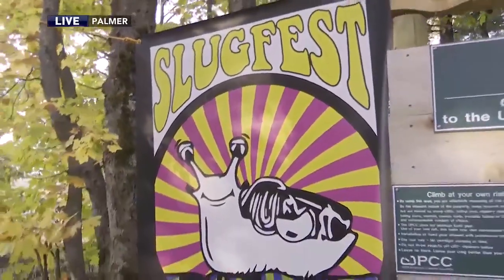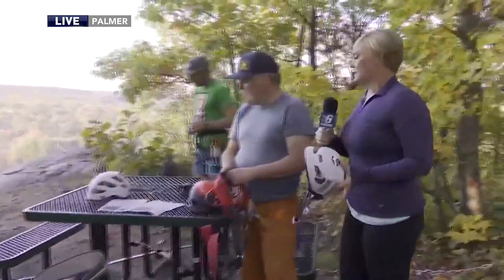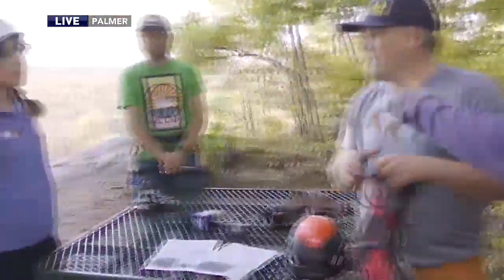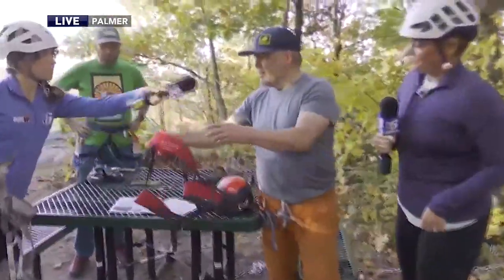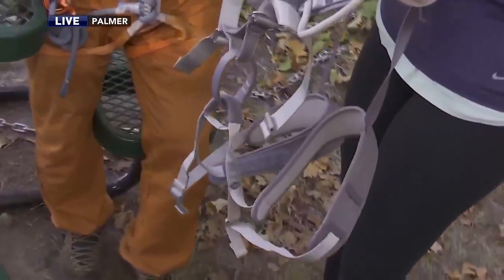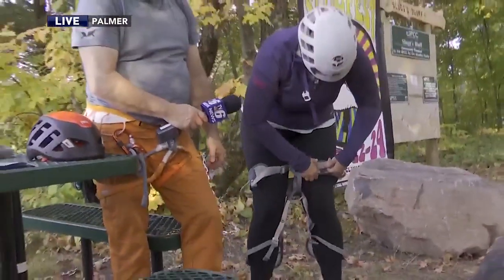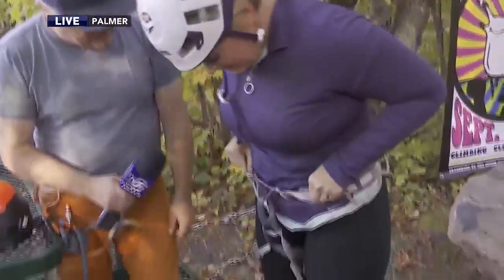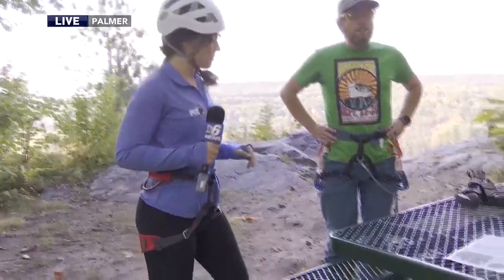Upper Michigan Today - gearing up for climbing at Slug's Bluff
John Miller and Bill Thompson of the Upper Peninsula Climbing Coalition help Elizabeth and Tia gear up for climbing.